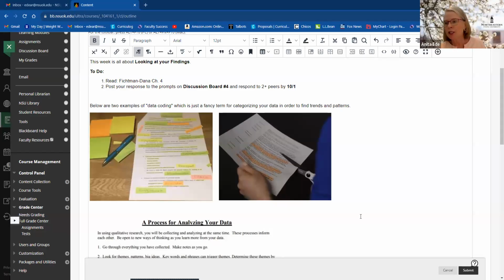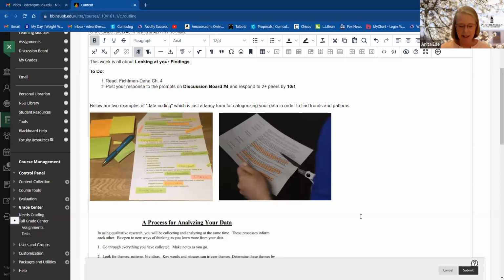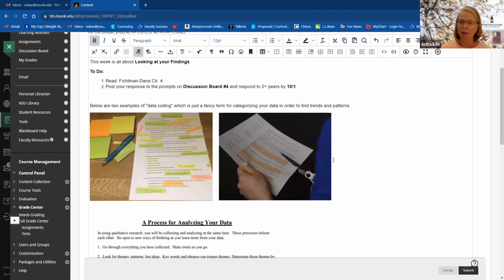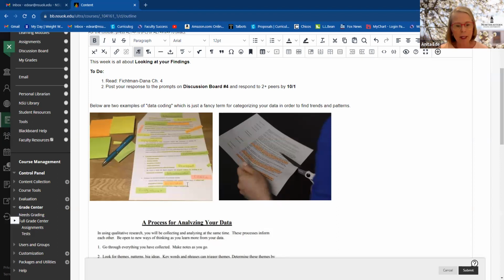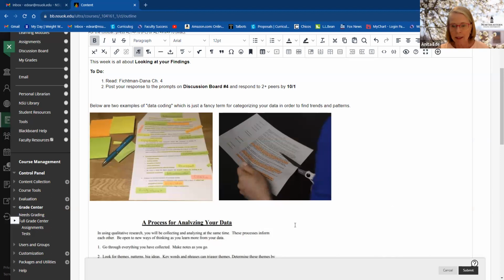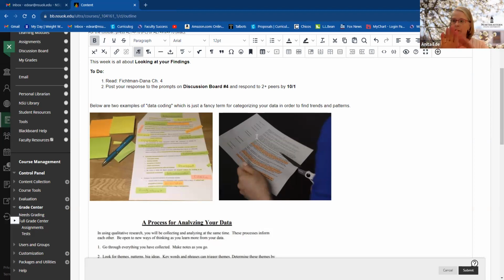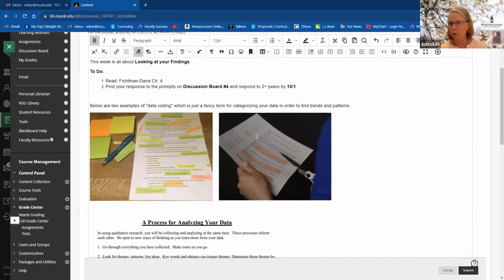5583 Data Analysis